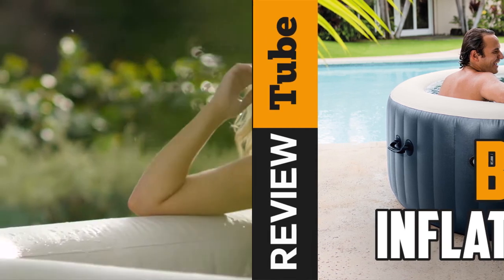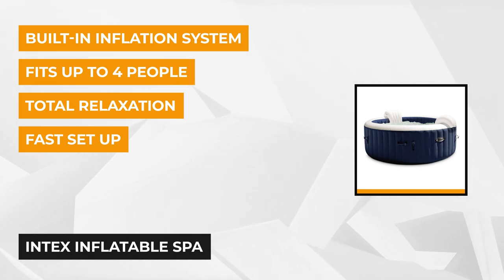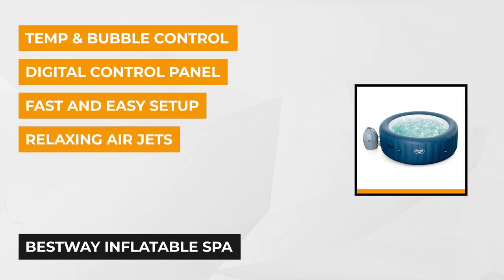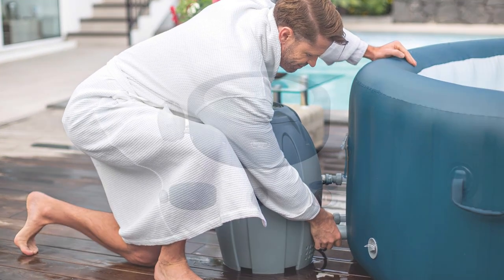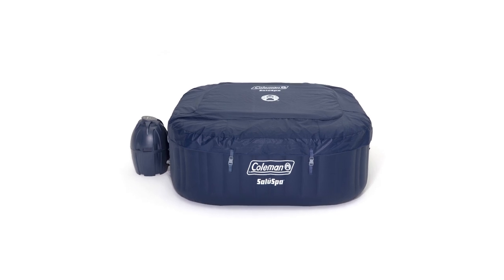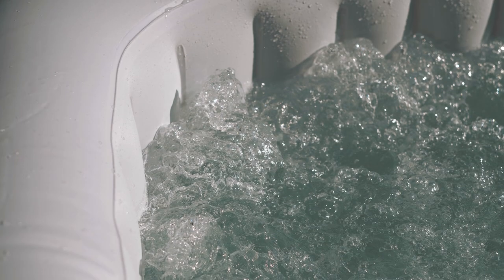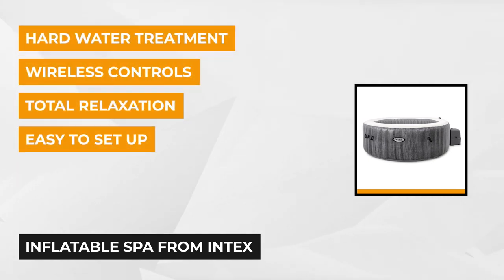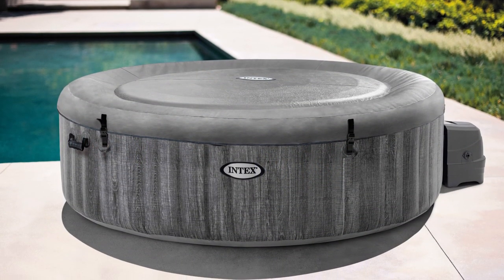✅Spa: Best Inflatable Spa Hot Tub (Buying Guide)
Inflatable Spa: Our trained experts have spent days researching the best Inflatable Spas:
✅1. Intex PureSpa Plus 4 Person Portable Inflatable Hot Tub
✅2. Bestway SaluSpa Milan Airjet Inflatable Spa
✅3. Coleman SaluSpa 4 Person Square Hot Tub
✅4. SpaSense Inflatable Hot Tub
✅5. Intex PureSpa Greywood Deluxe Hot Tub

To save you both time and money, we’ve narrowed down to some of the best Inflatable Spas.
Check out an in-depth review of the best  Inflatable Spa.

In this video, we make new research on the top best Inflatable Spas
This is the best Inflatable Spa review.
Best time for buying your new Inflatable Spa.

Inflatable Spa
Best Inflatable Spa
Best Inflatable Spas